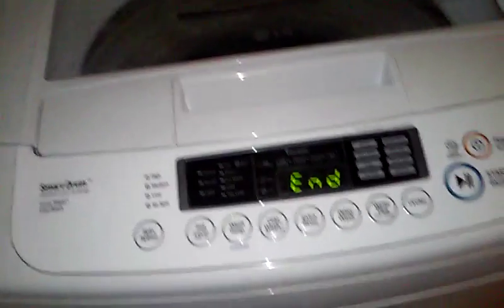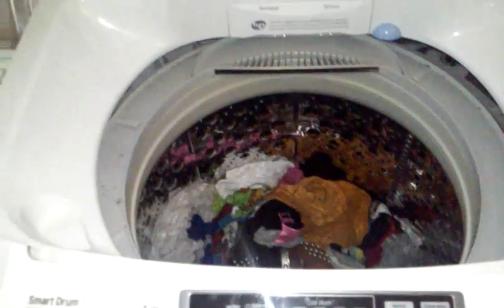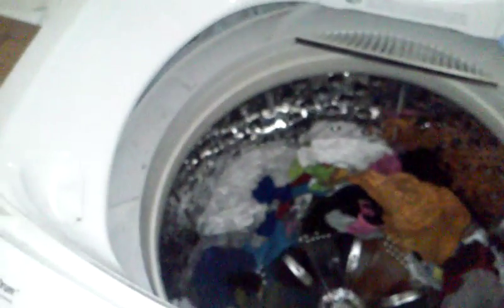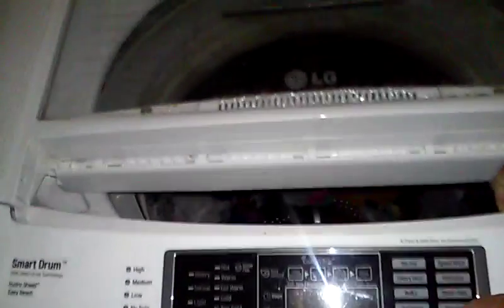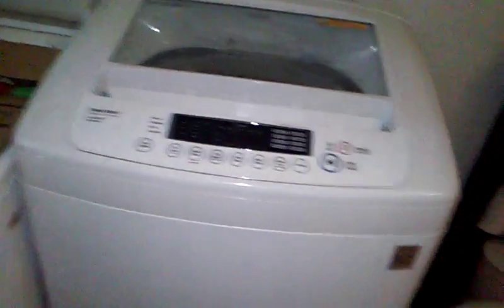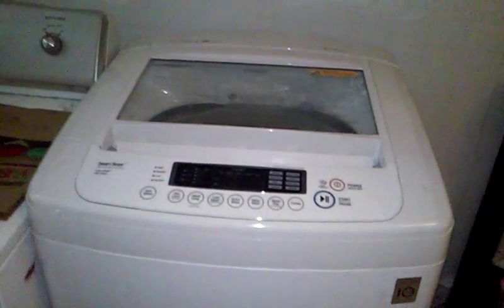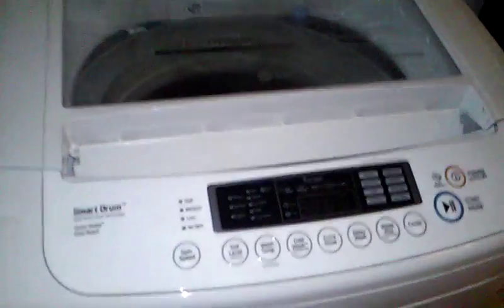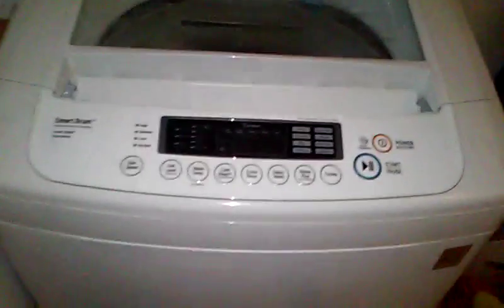inverter direct drive L.G washer part 2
washing machines